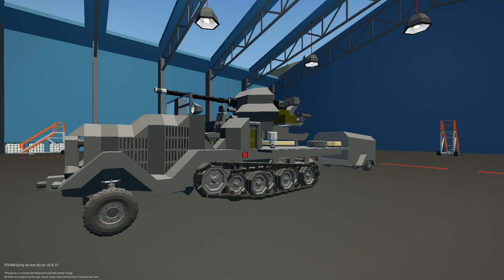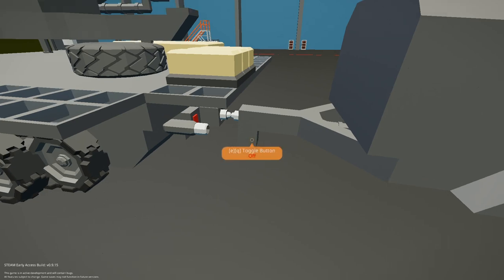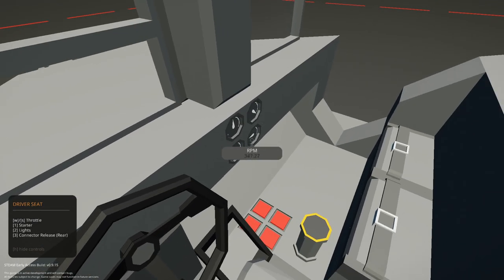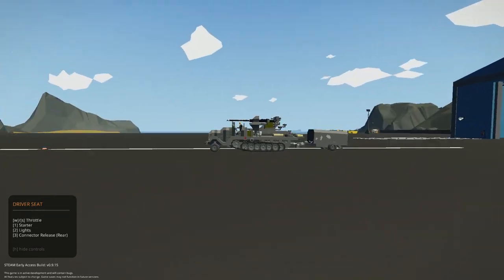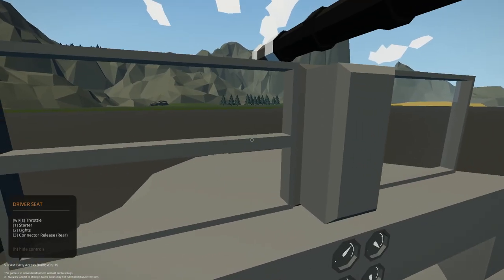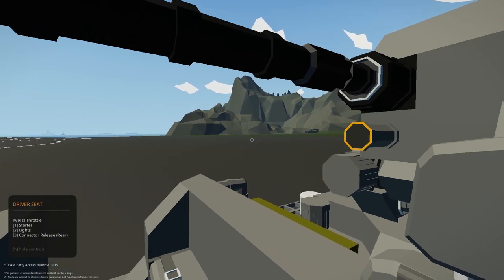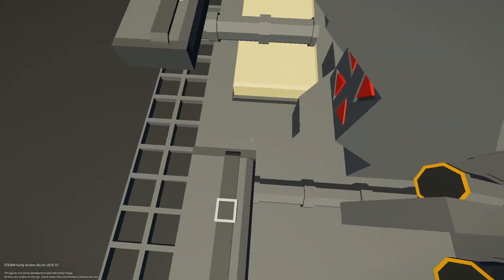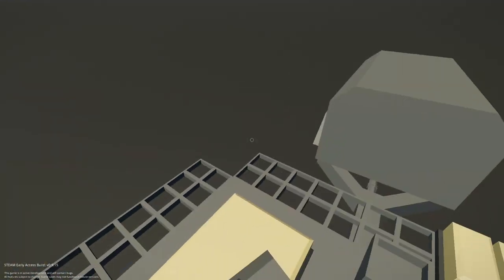SD KFZ 7 37mm AA Halftrack-Stormworks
Please leave any build ideas or suggestions on how to improve this